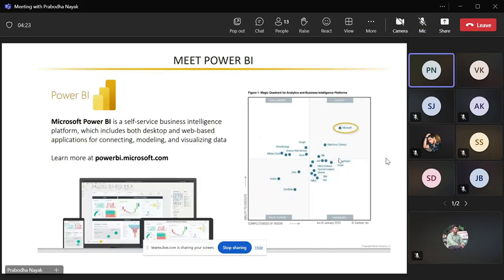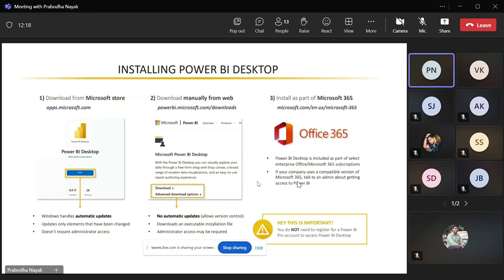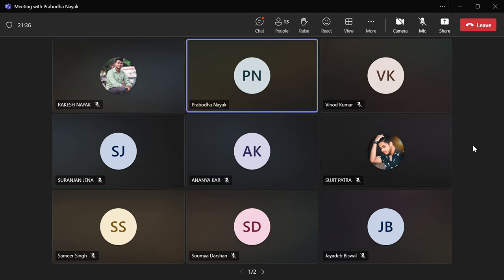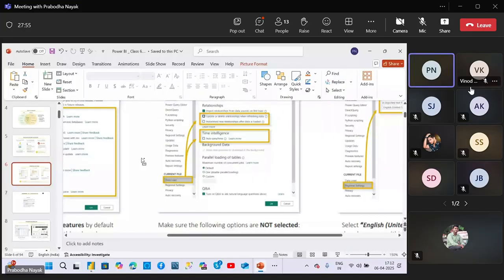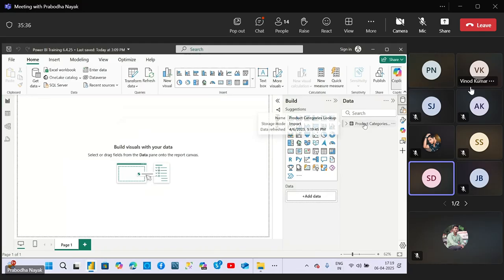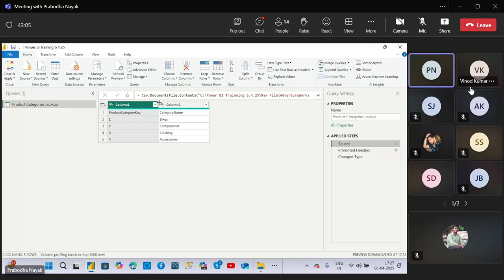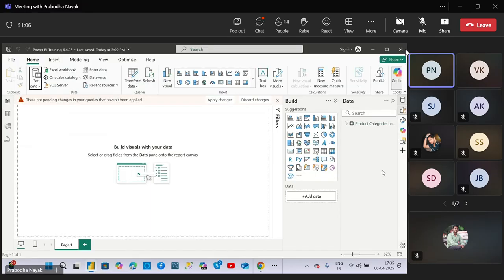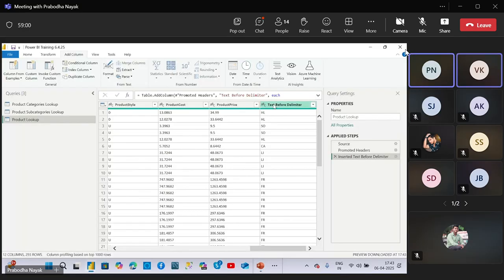powerbi 1st class